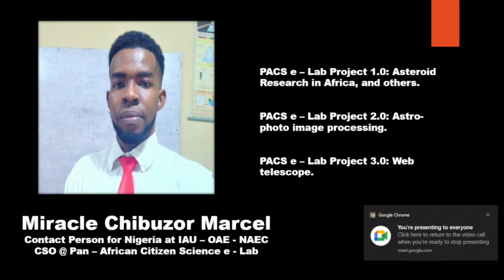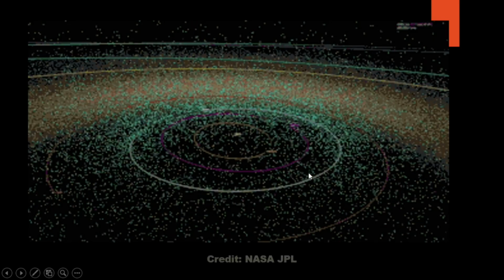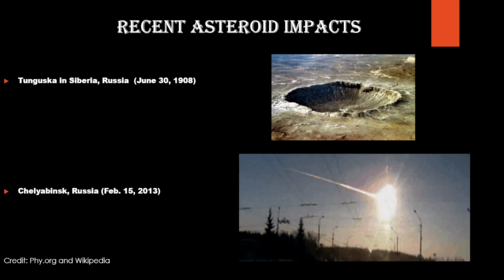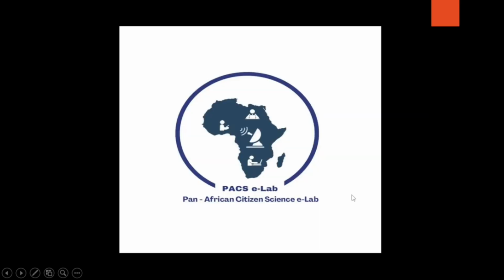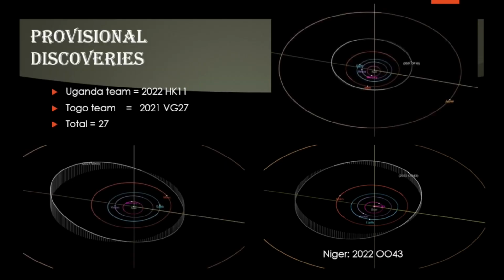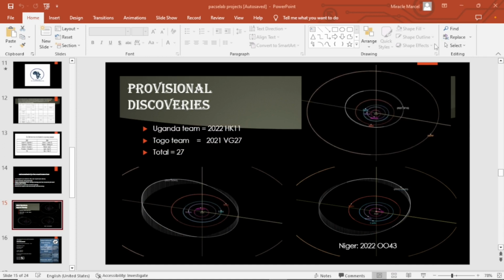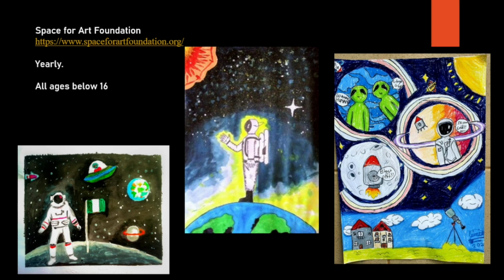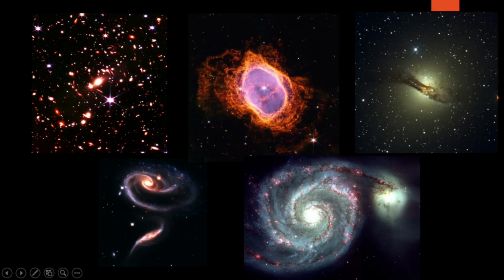Meeting with Egyptian future citizen astronomers.